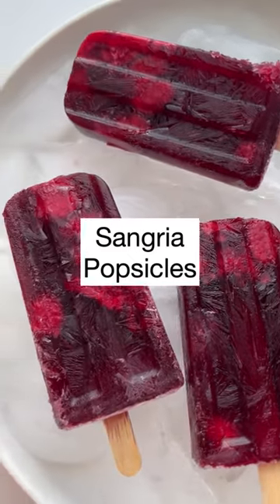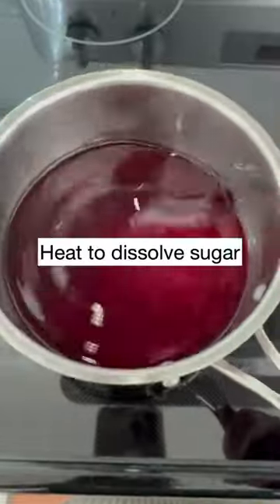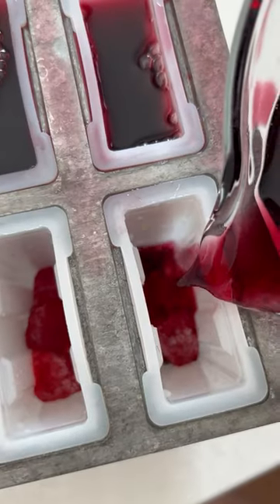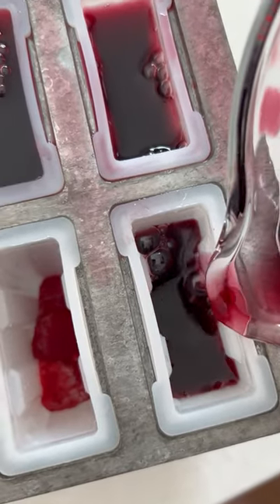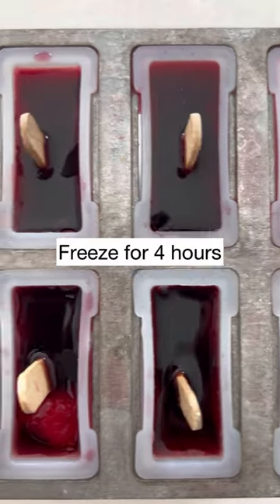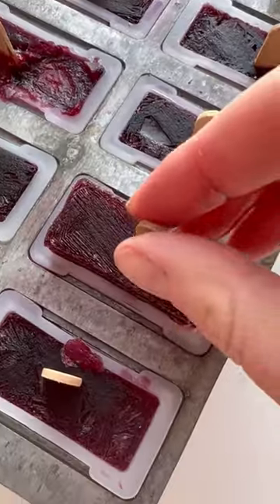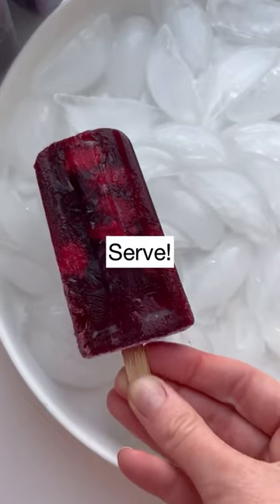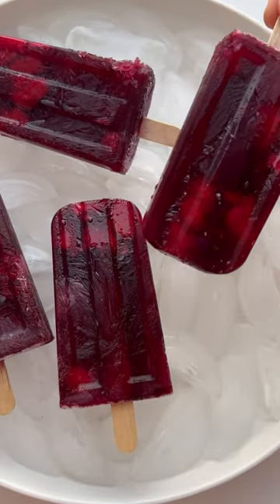4 Ingredient Boozy Sangria Popsicles!! Summer Just Got Even Better!!